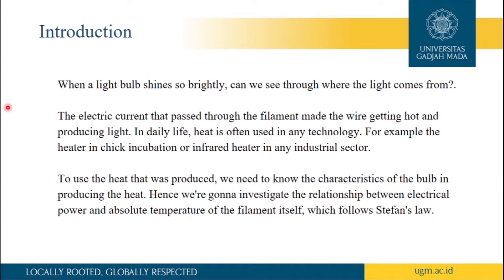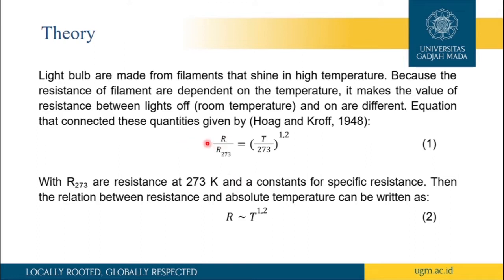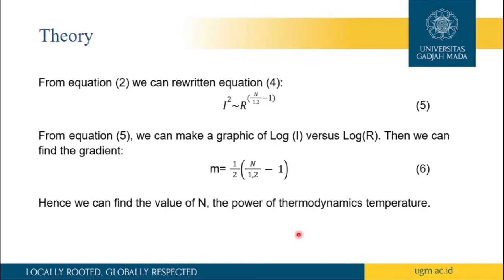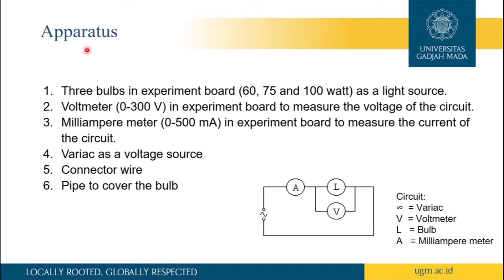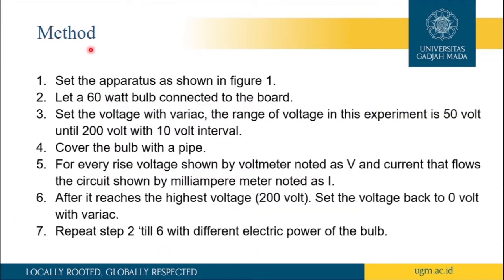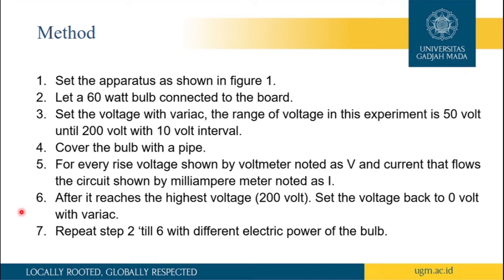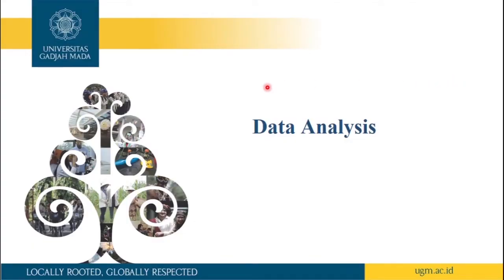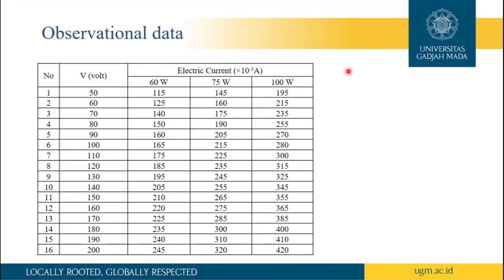Stefan's Law Experiment with Light Bulb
Basic Physics Experiment